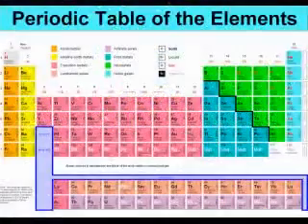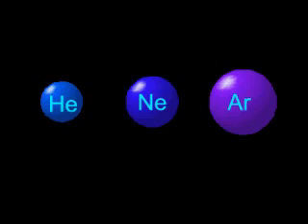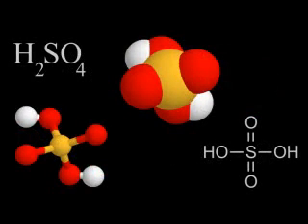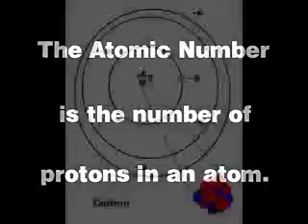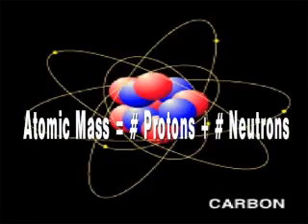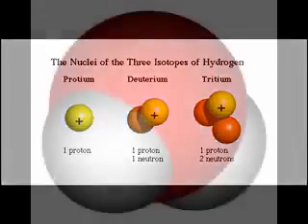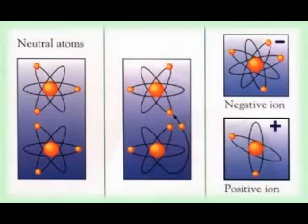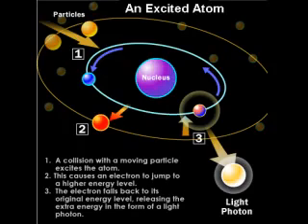Electricity and Matter Part 4 Atoms and Elements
This is The 4 video of Electricity and Matter
Click The Links For The other parts Of Electricity and Matter